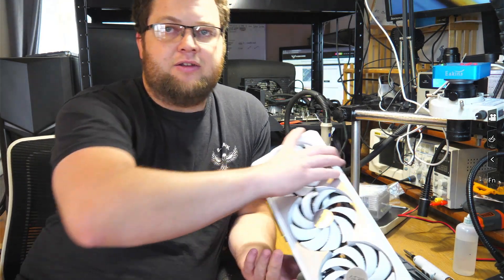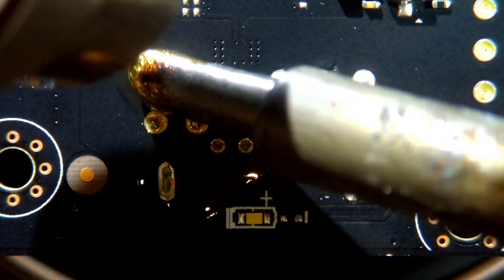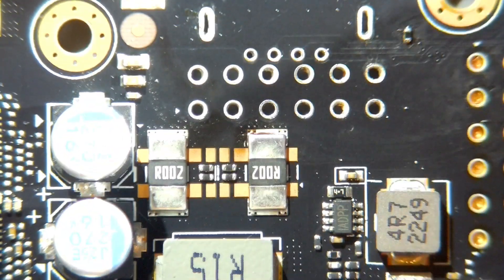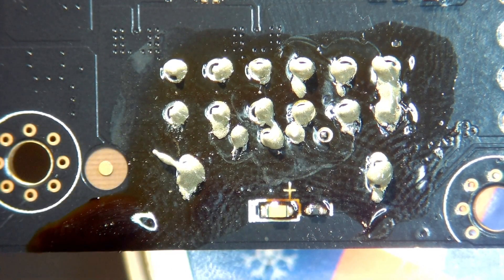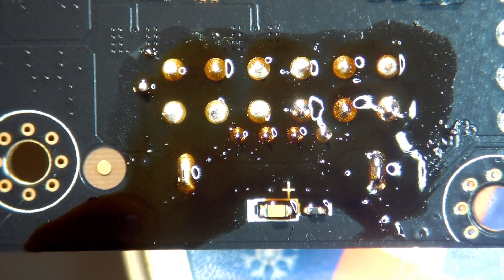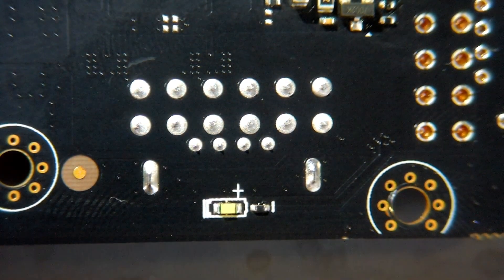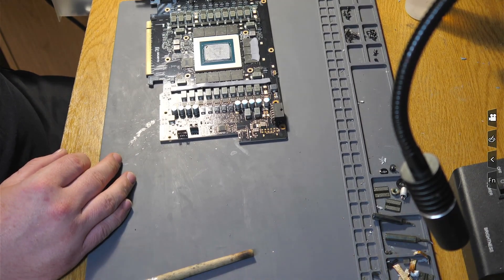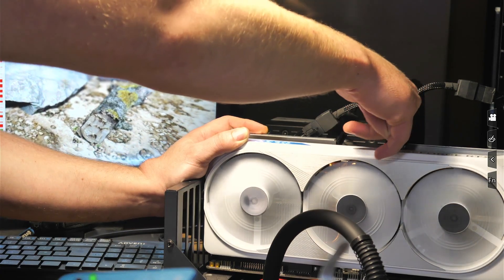Gigabyte RTX 4090 Aero - Graphics card Repair - Melted 12VHPWR Connector